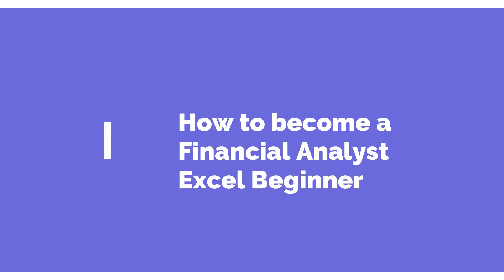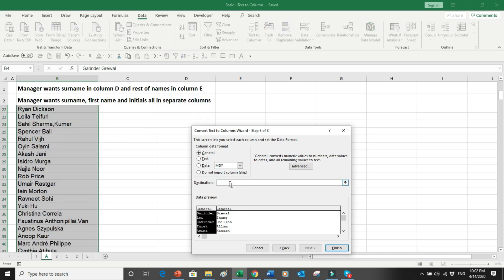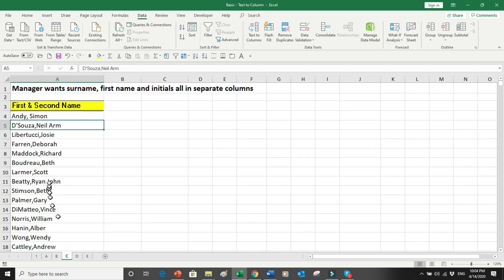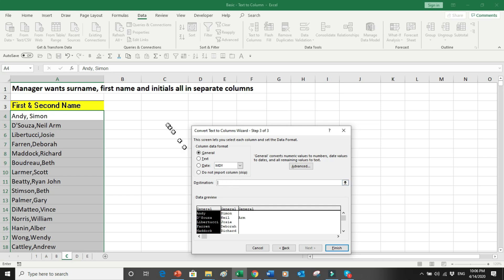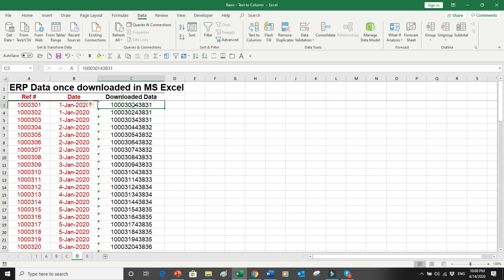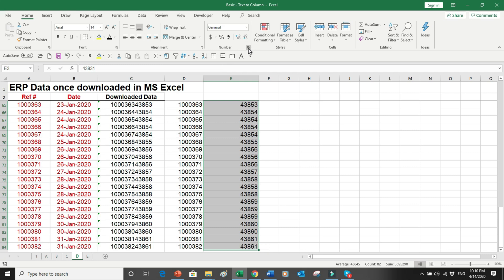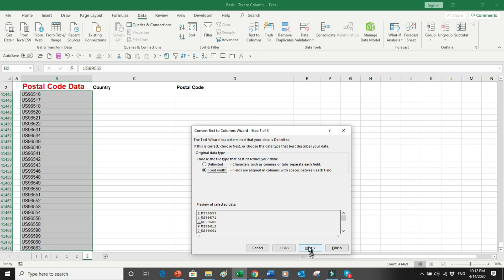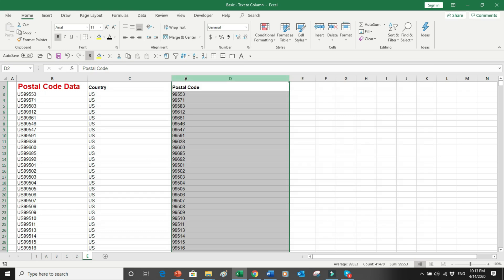Excel Text to Column Module 1 Part 1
Module 1  is Excel Beginner to Advance training videos that improve professional skills on real time corporate world environment.